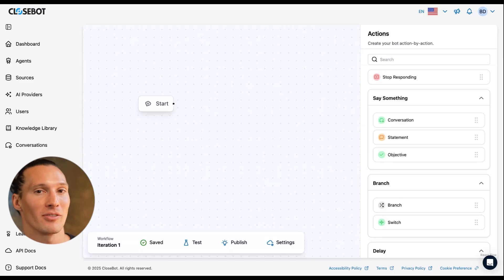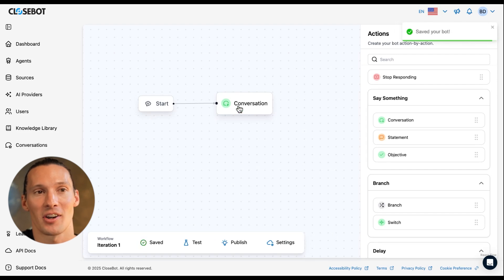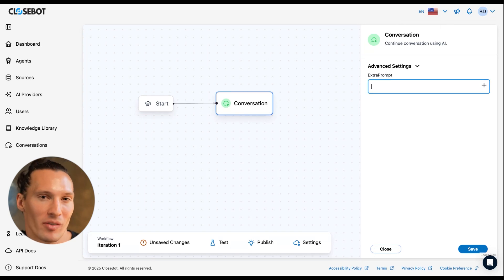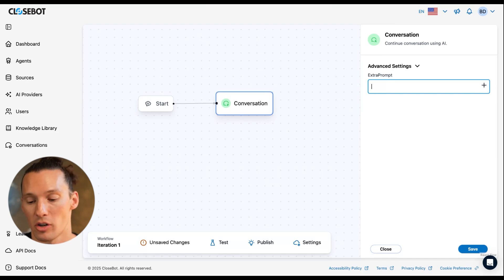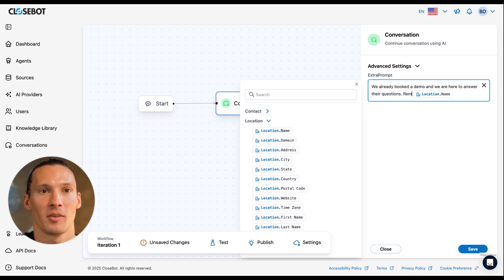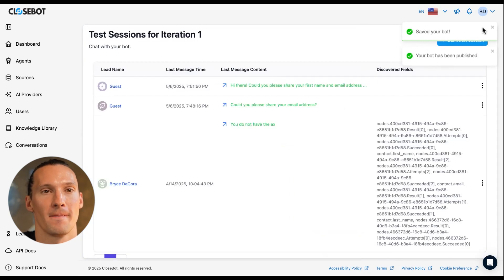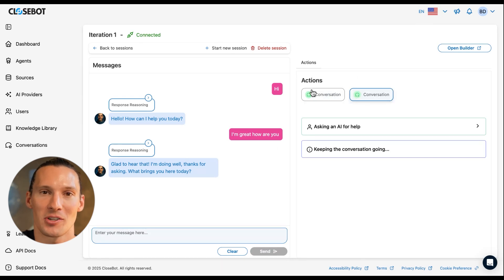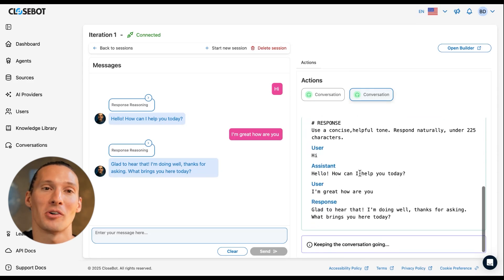CloseBot Job Flow Builder Guide | Conversation Action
Learn how to use the powerful Conversation Action in CloseBot's Flow Builder to enhance interactions and personalize messaging. Watch as we walk through setup, testing, and real-time behavior of the AI during active chats.